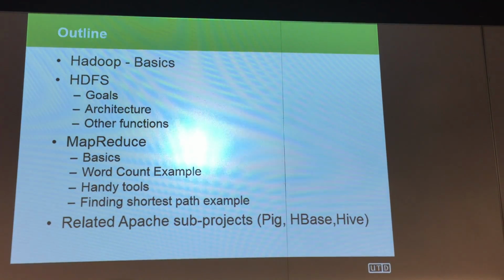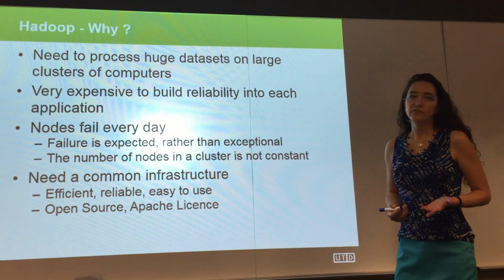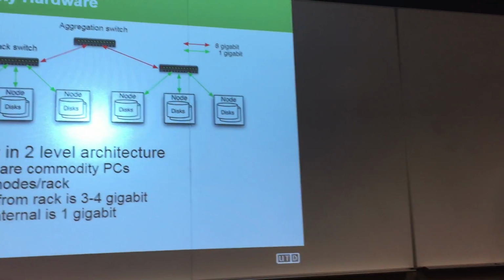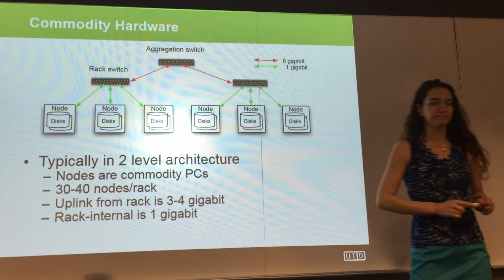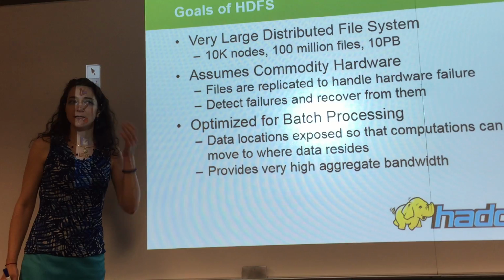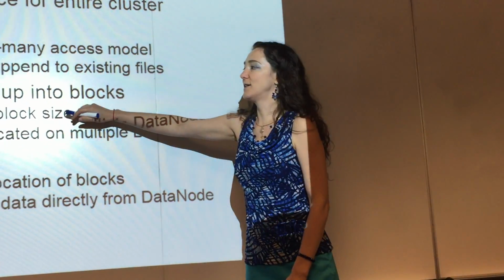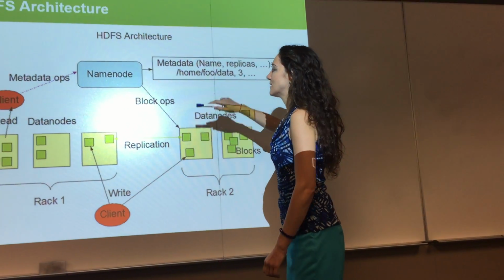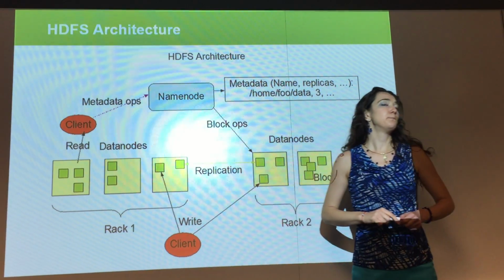L02_01_Hadoop_DistributedFileSystem